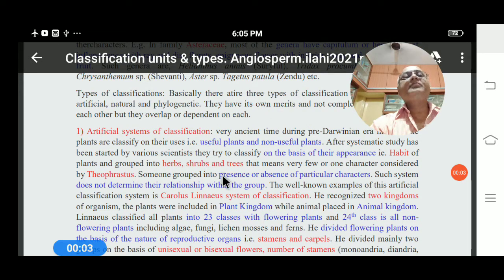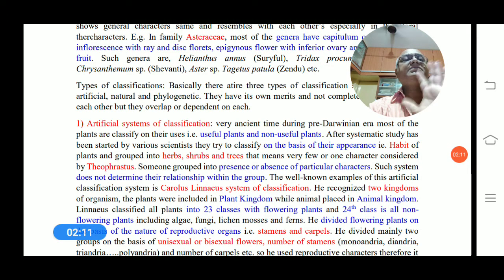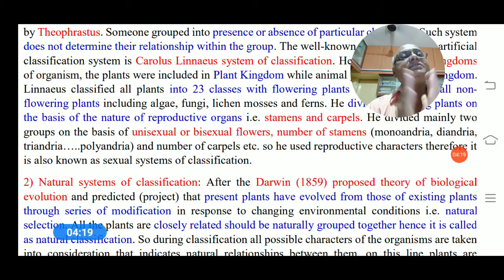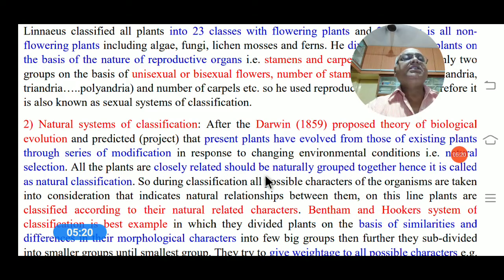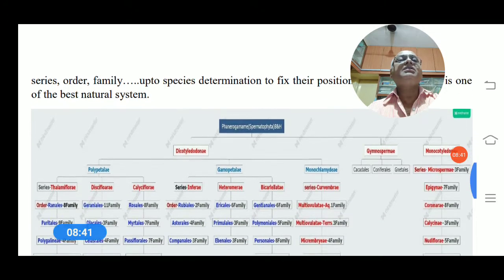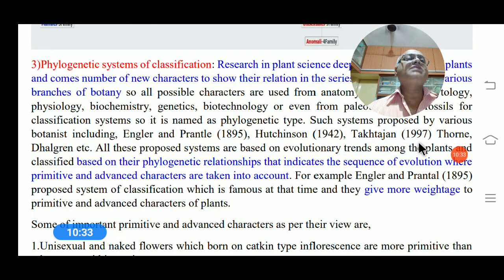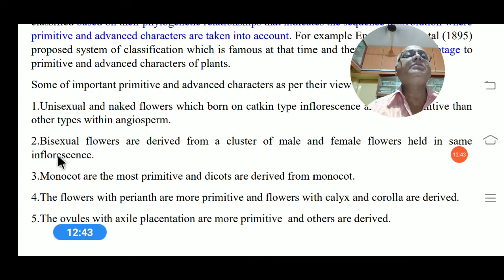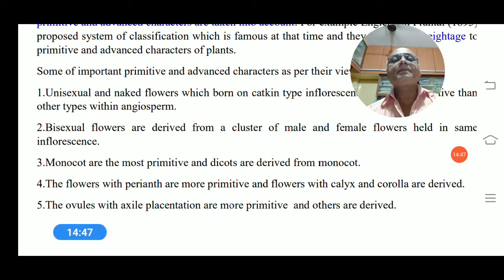Classification: Types. Artificial, natural & phylogenetic.ilahi21.